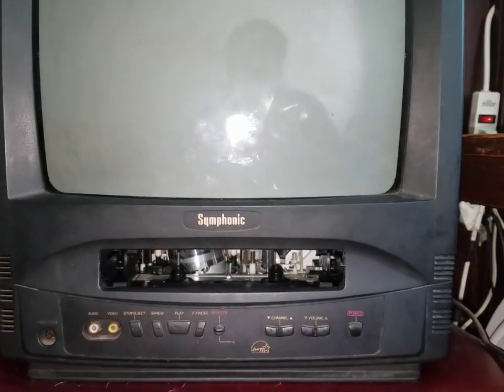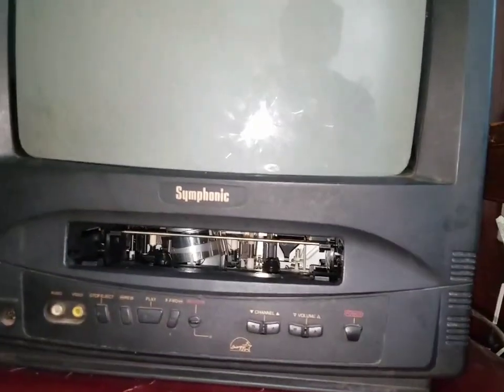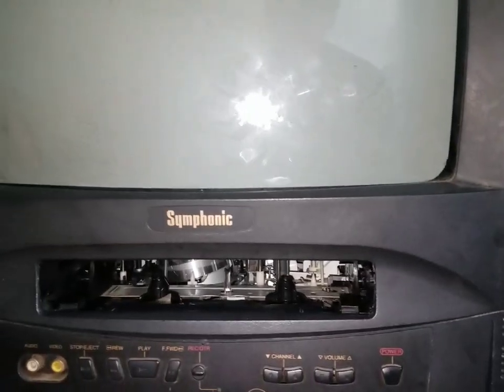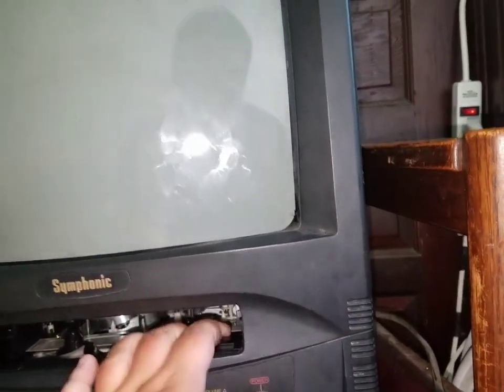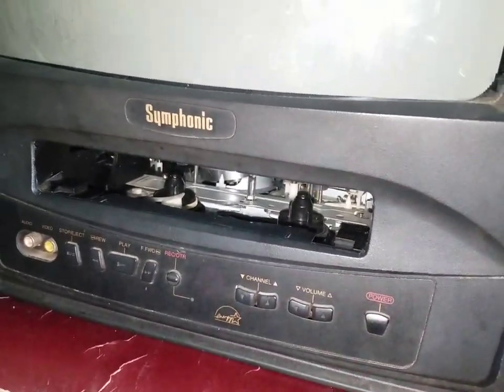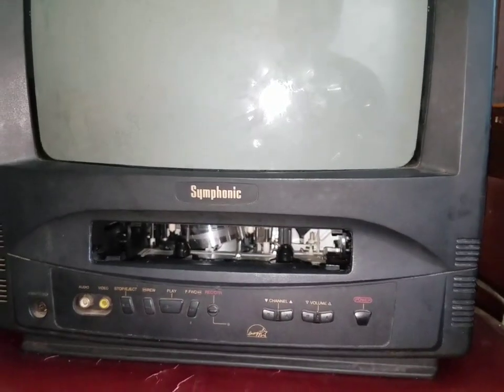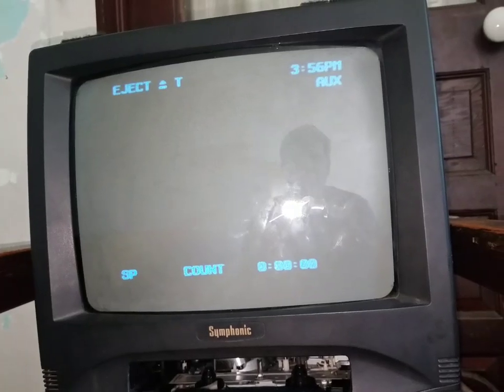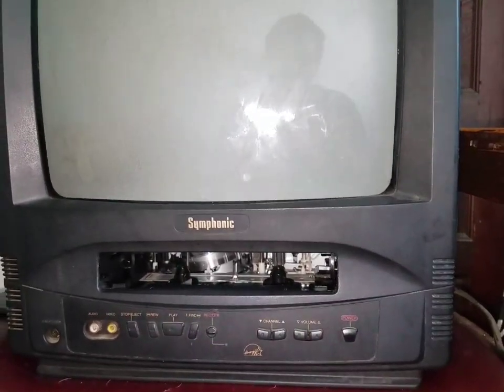Bad News #104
This is Yet Another Video For The Series Bad News. This Time We Are Giving You Bad News About My Symphonic TV With Built In VCR. The Bad News Is That The TV Itself Keeps Automatically Turning Off After Putting a VHS Tape In And Parts From The VCR Are Falling Out Of It, So I Will Have To Get Rid Of It Sometime Soon. I Will Tell You When In The Community Posts. No Bad Comments About It Please.